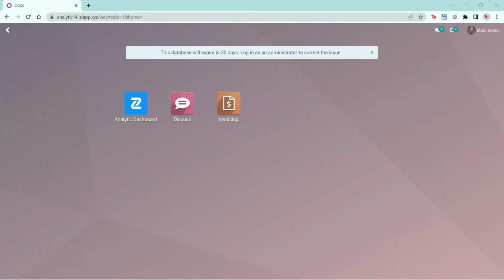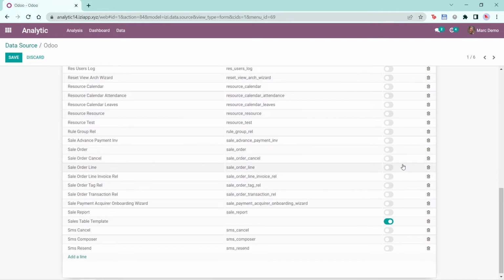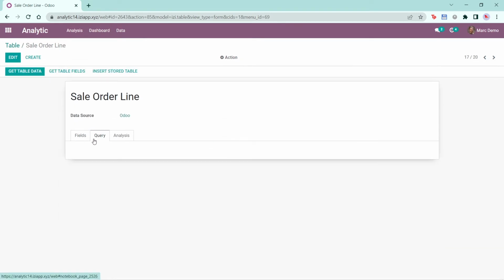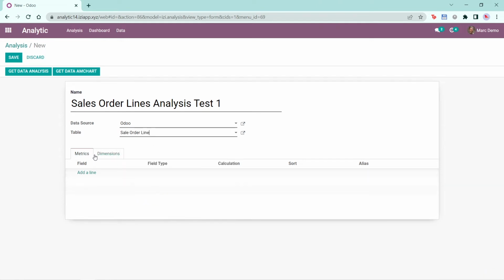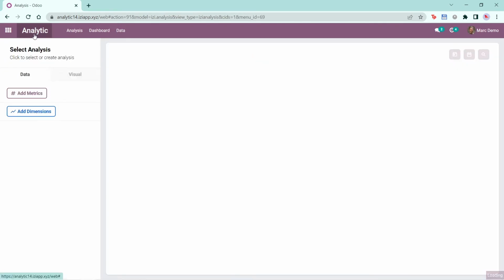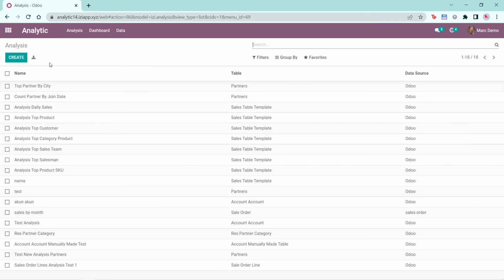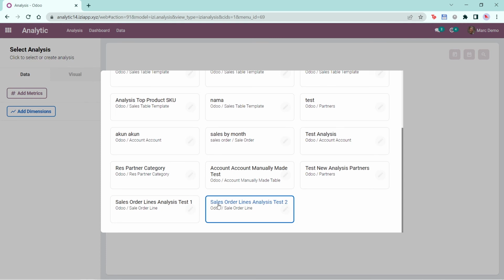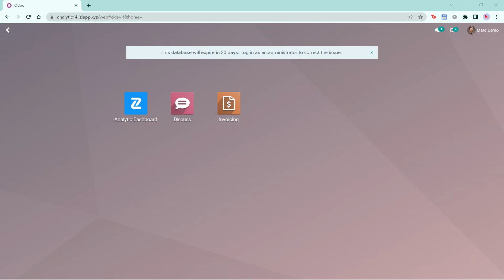IZI Analytic Dashboard v1.0 : Process Data Source, Table, and Analysis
The typical flow process for creating an analysis in the backend of the IZI Analytic Dashboard with the Data menu can be seen in this video. Watch this tutorial video to learn more on the process and flow of the Analytic Dashboard in the Data menu.

Try IZI Analytic Dashboard right now!

Follow IZI’s social media account to learn more about feature updates and new tips & insights that can increase effectiveness and efficiency when managing your dashboard!